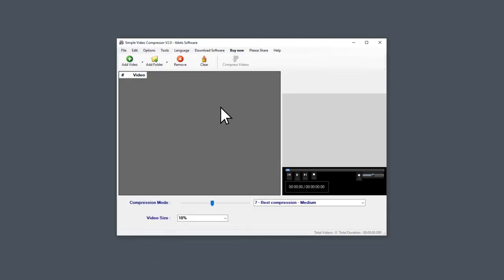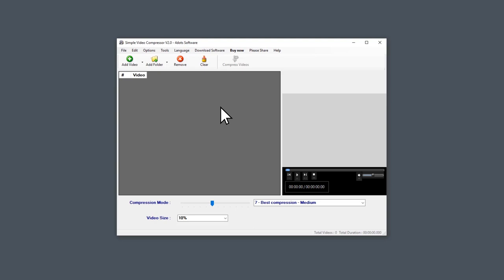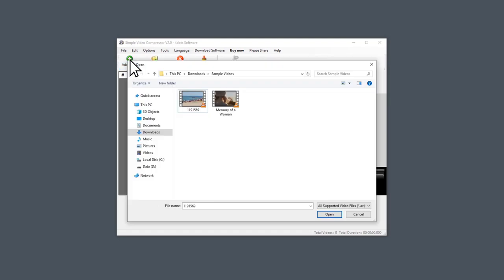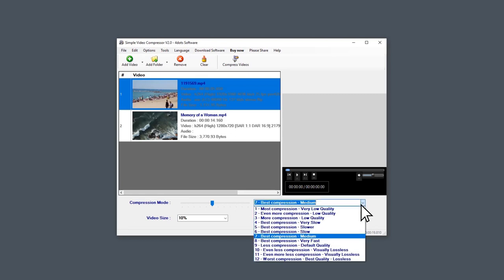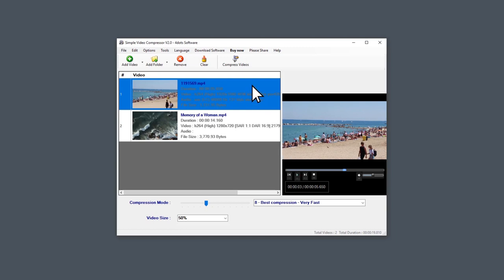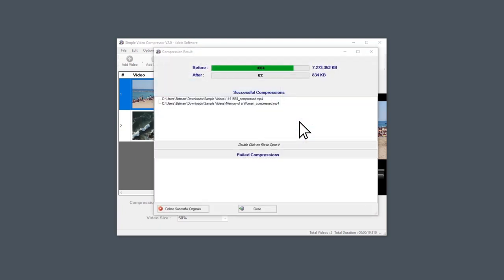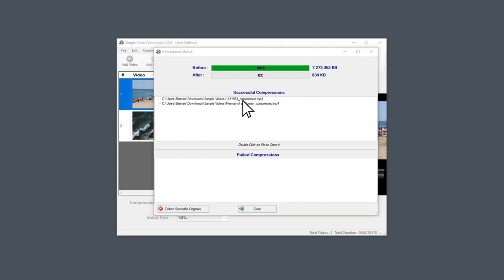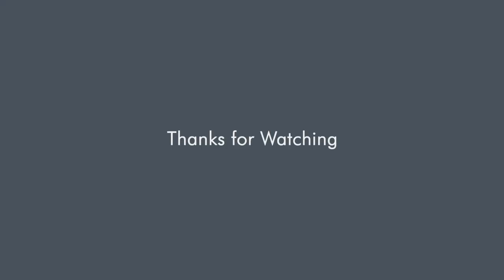How to compress video files with Simple Video Compressor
A software application from 4dots Software.

Compress video size while retaining quality. Reduce video file size with a right mouse click.

Compress video size enormously !
No input file size limits
Compress video size with a simple right mouse click in Windows Explorer !
Convenient output presets
Easy to use !
Accepts any video resolution as input
Any input video format
Efficient batch processing
Import batch lists of videos from Text Files, CSV Files, Excel Files
Privacy is ensured because it is an offline video compressor
Supports drag and drop
In-built player
Multilingual and translated into more than 39 languages